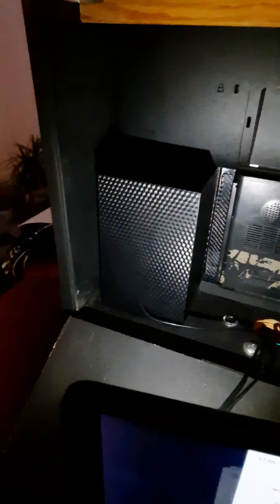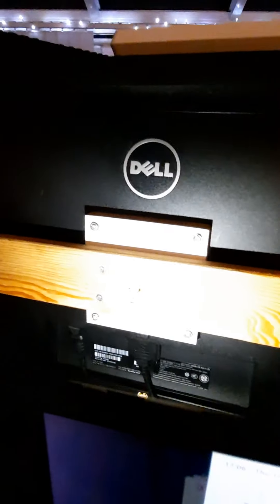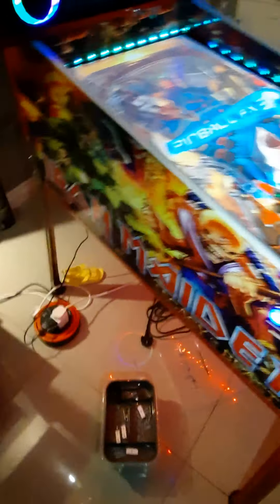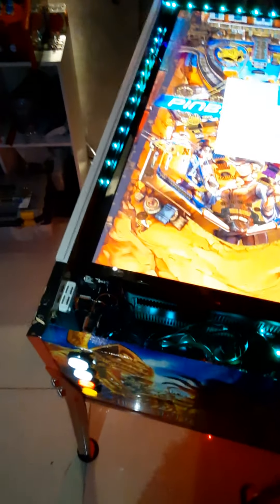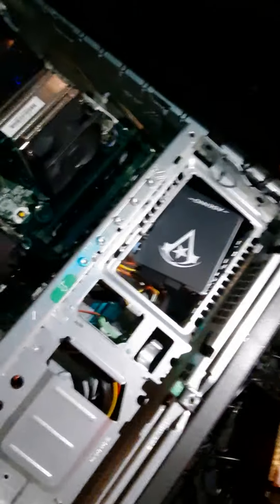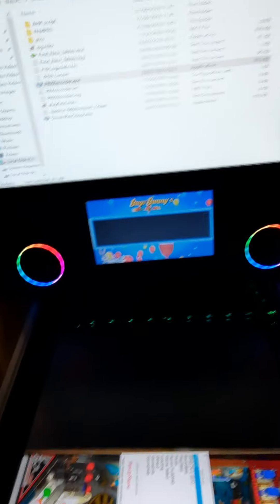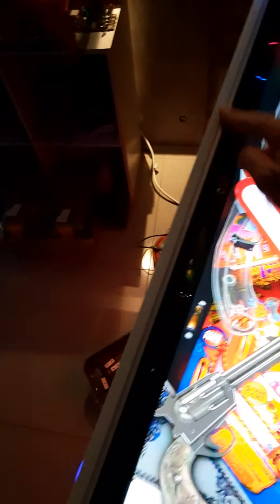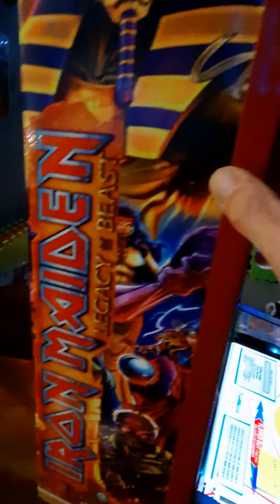my virtual pinball build.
I hope this video can be useful to anyone who decides to make a vpin, its well worth the time and effort.